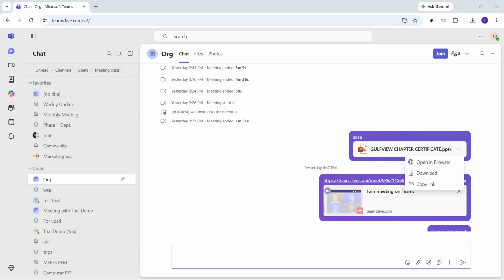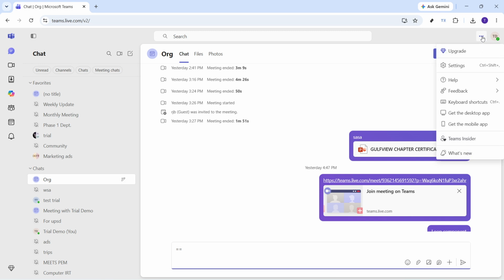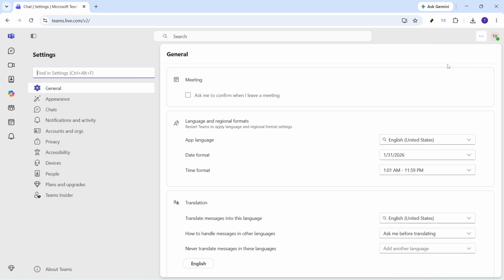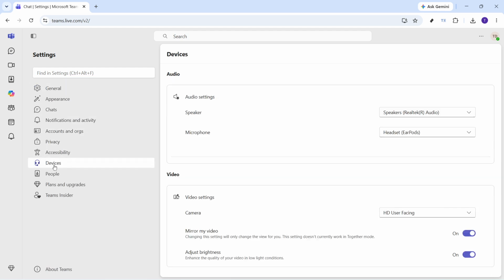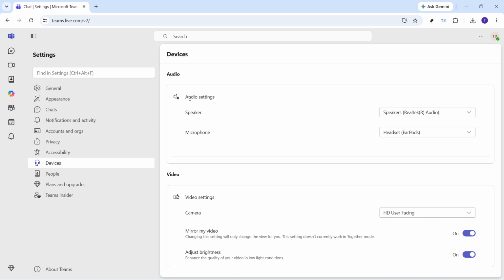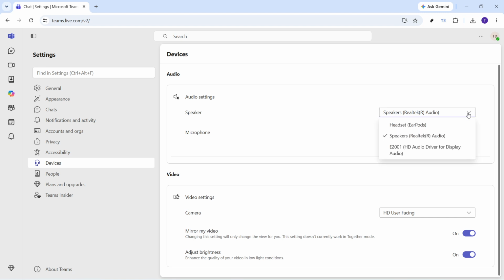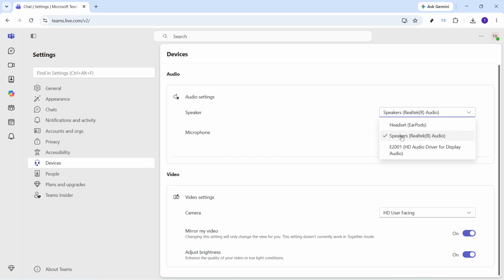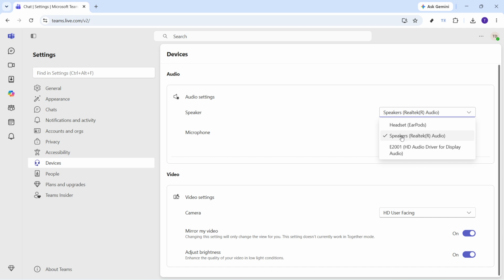How to change your headset and speaker settings in Microsoft Teams (Step By Step 2026)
How to change your headset and speaker settings in Microsoft Teams